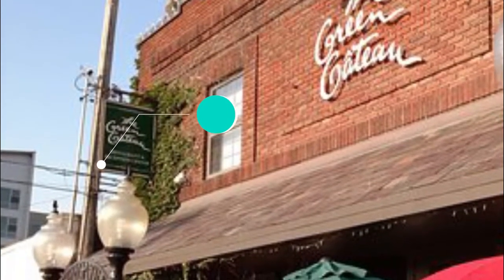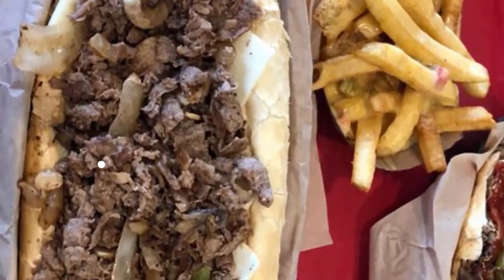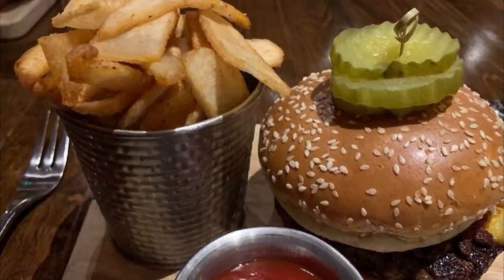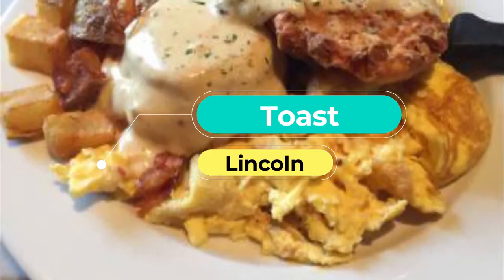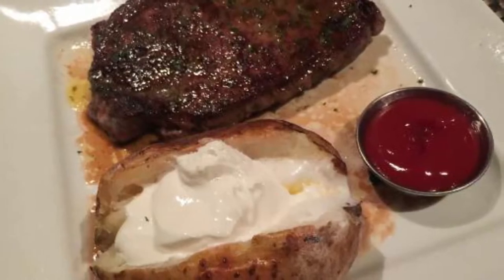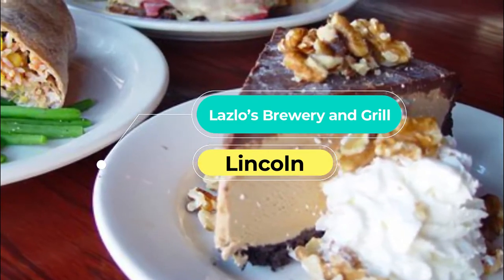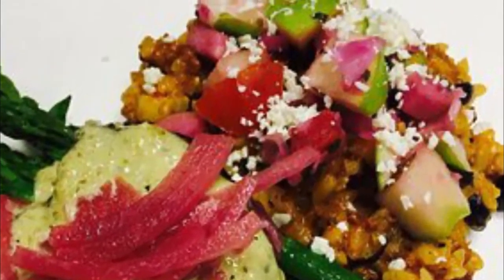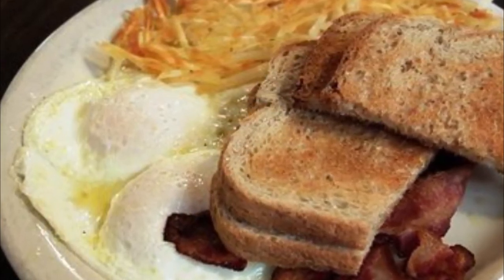Top 10 Restaurants to Visit in Lincoln, Nebraska | USA - English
Lincoln is the capital city of Nebraska. The Nebraska State Capitol has a domed tower with observation decks. Built in 1930, the Sunken Gardens features themed gardens, sculptures and lily ponds. Up-close animal encounters and a zoo train are among the draws of the Lincoln Children’s Zoo. Sheldon Museum of Art, on the University of Nebraska campus, has a notable collection of American art and a sculpture garden. In this video, we are going to discuss top 10 restaurants in Lincoln and the finest places to eat in Lincoln. Our esteemed viewers are in for a treat today, and they must dine in these best restaurants to visit in Lincoln to get the real taste of some of the most delicious dishes ever cooked.

There are countless restaurants in Lincoln and eateries which includes Lincoln best restaurants for everyone no matter what their taste buds are craving. These Lincoln restaurants provide top quality food with superb taste, and an amazing environment for dining in with family and friends. Visit Lincoln best restaurants in USA, and enjoy an amazing food tourism. Make unlimited memories and cherish some of these amazing menus, cuisines, and themes.

There are many beautiful restaurants in Lincoln. USA has some of the best restaurants in Lincoln. We collected data on the top 10 restaurants to visit in Lincoln. There are many famous restaurants in Lincoln and some of them are beautiful restaurants in Lincoln. People from all over USA love these Lincoln beautiful restaurants which are also Lincoln famous restaurants. In this video, we will show you the beautiful restaurants to visit in Lincoln.